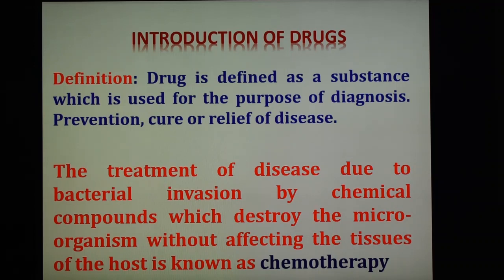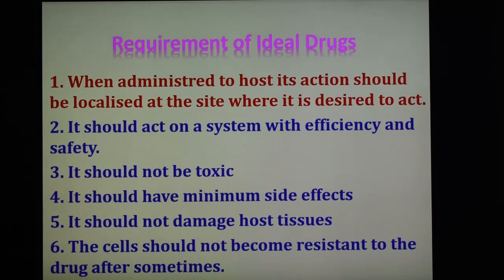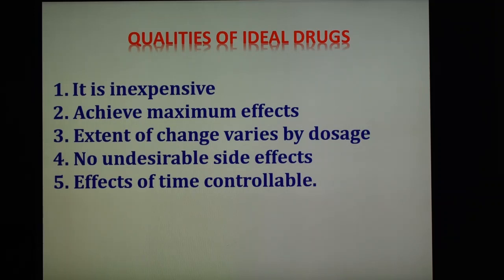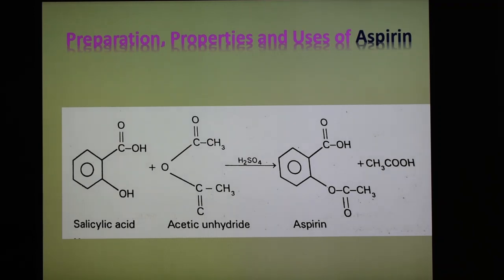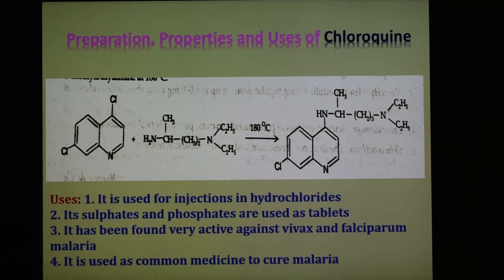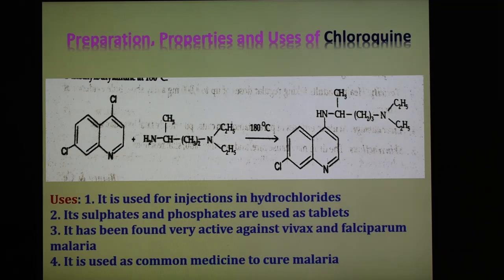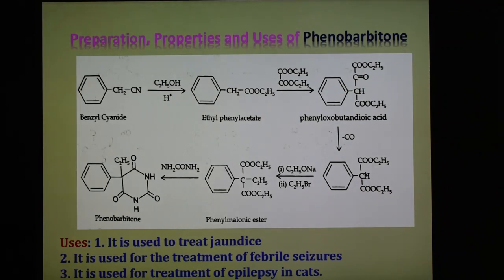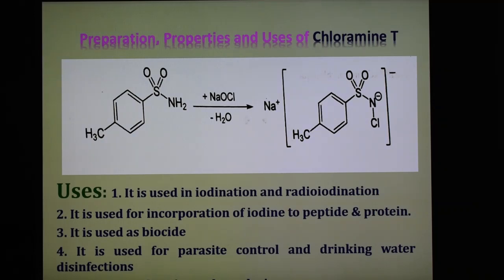Organic Chemistry Lecture 31 ( Synthetic Drugs)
Drugs, Types of Drug, Condition for ideal drug, Preparation, properties and uses of Aspirin, Paracetomol. Dettol, Chloroquine, Phenobarbitone, Chloramphenicol, Chloramine T.